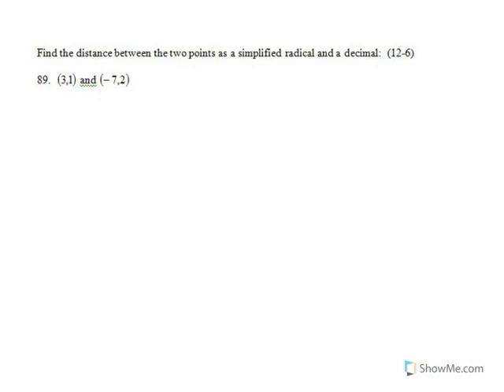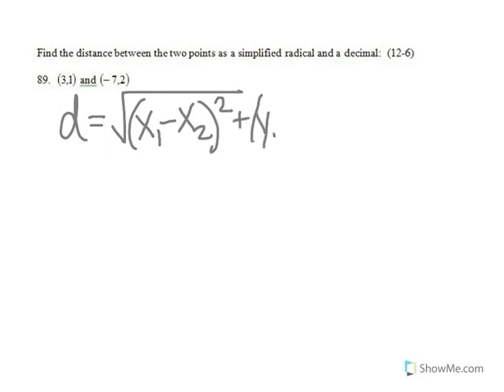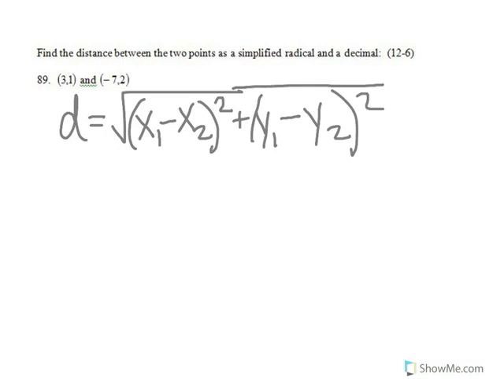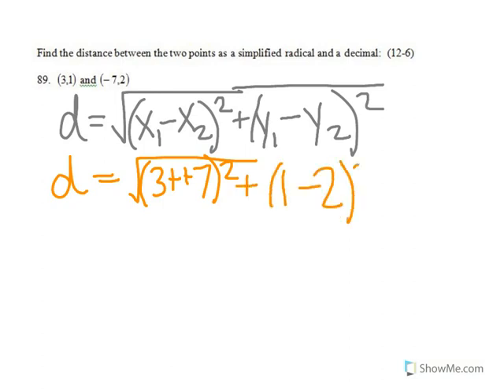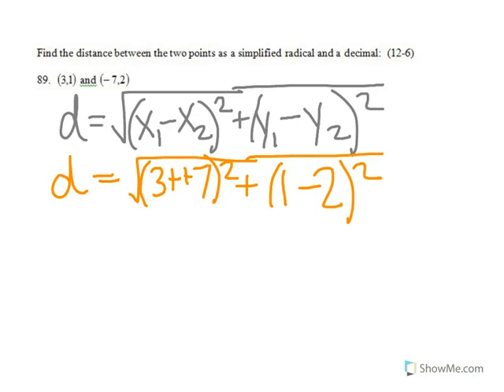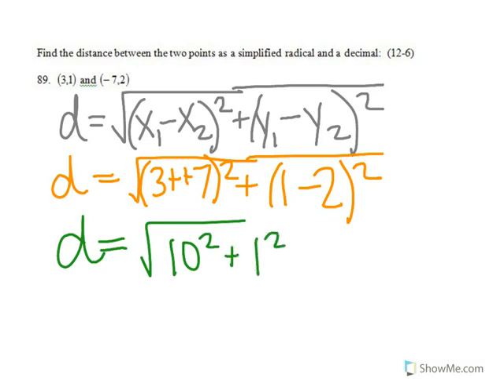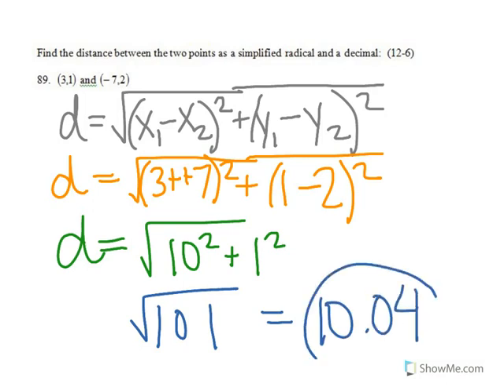ALG 1 final 89